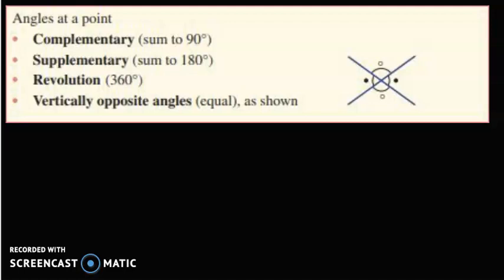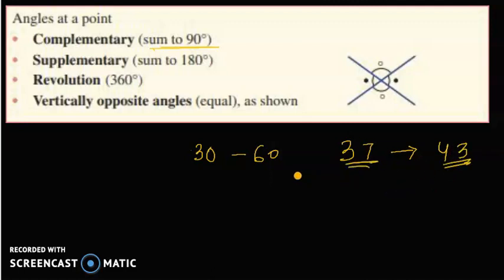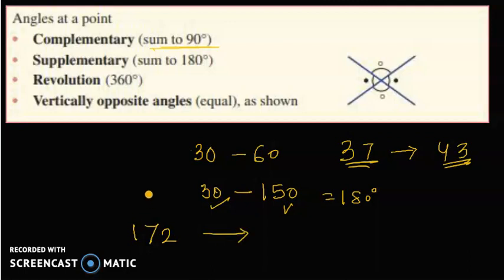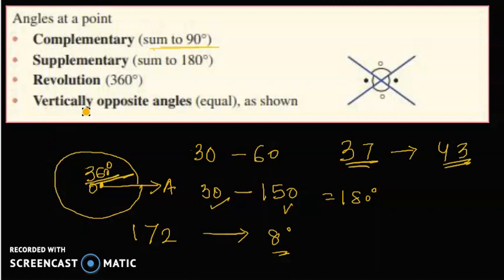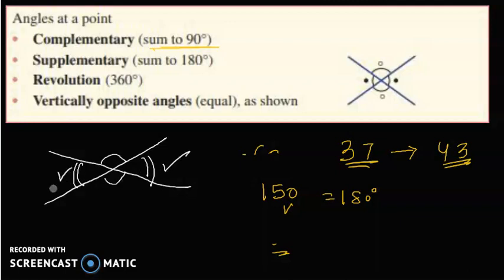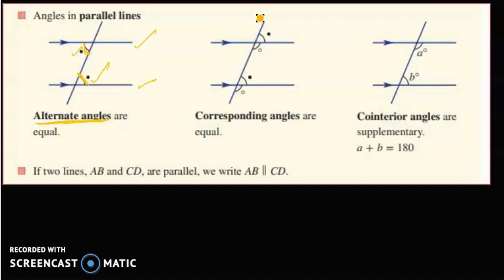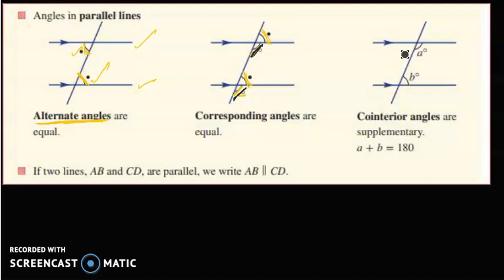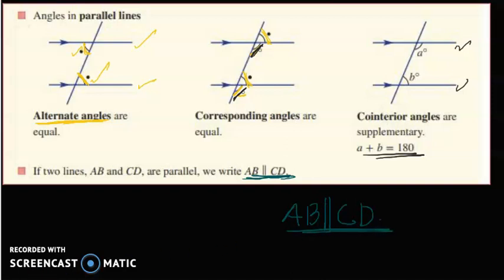SAT quant classes | SAT geometry | SAT math geometry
SAT quant classes | SAT quant tips | SAT quant tricks | SAT math class by Amit